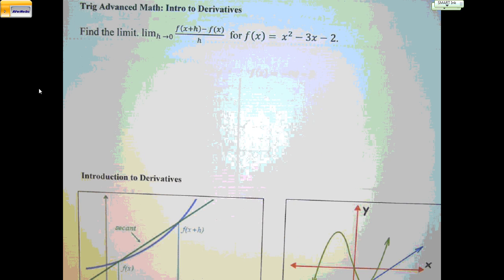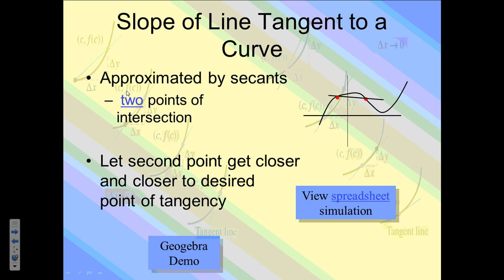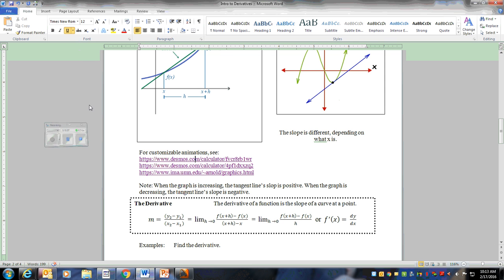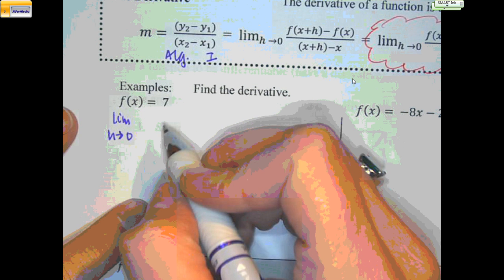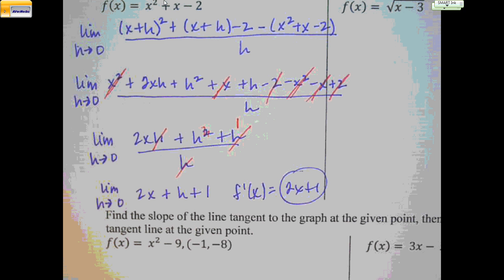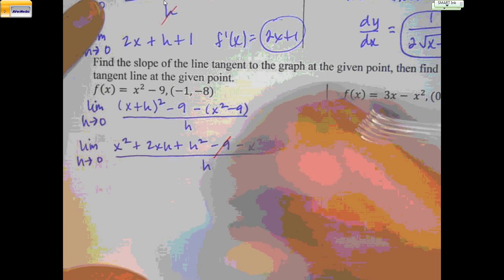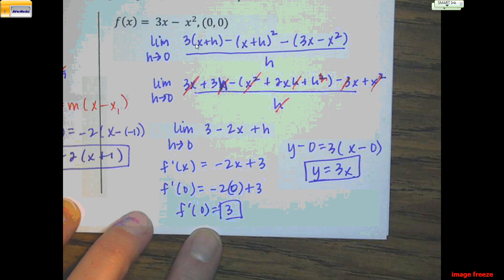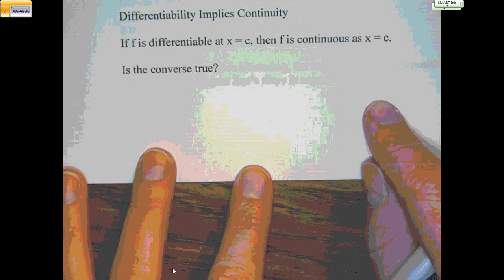Intro to Derivatives